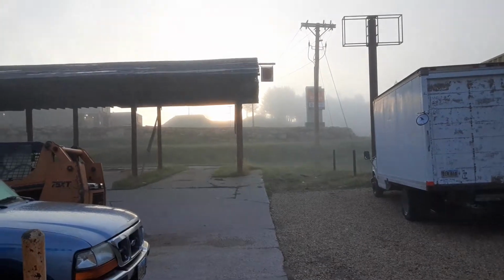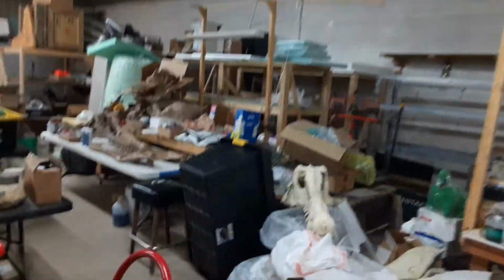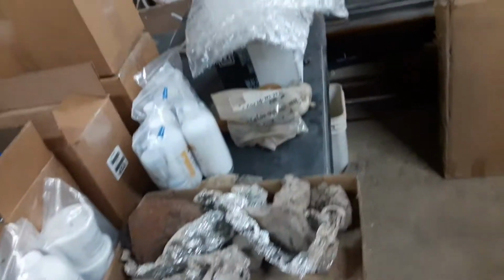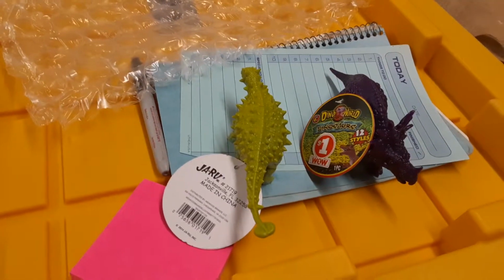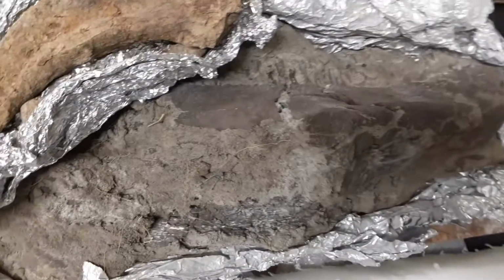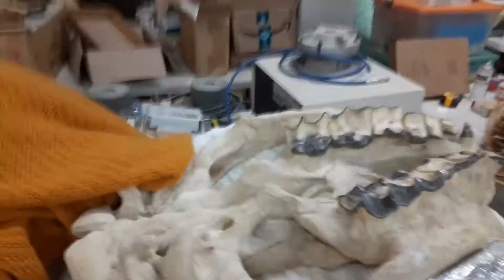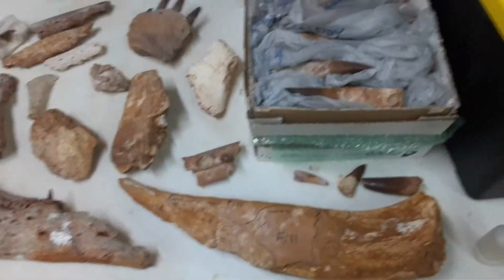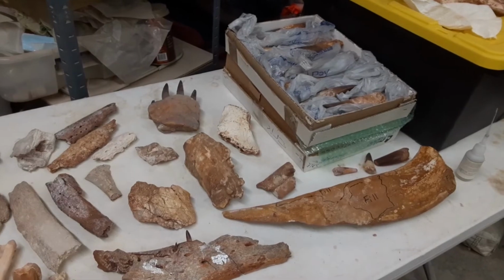PrepShop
Preshop twilight zone... before the packing up and moving the lab to Arizona. Yikes right??